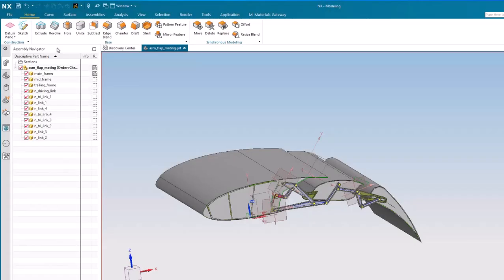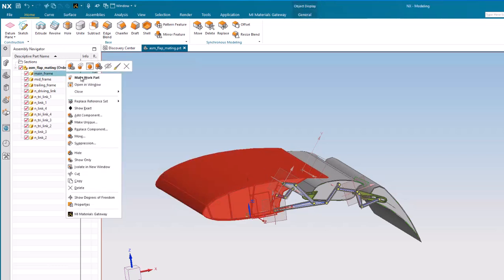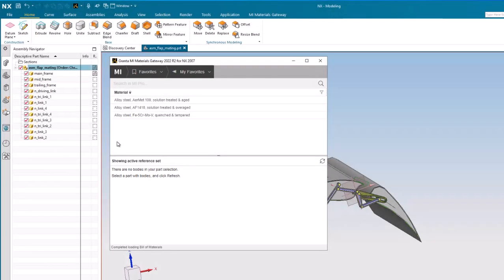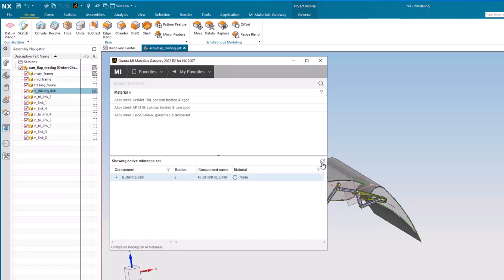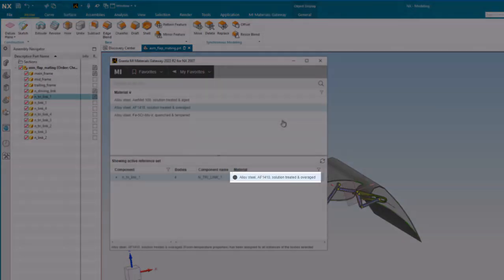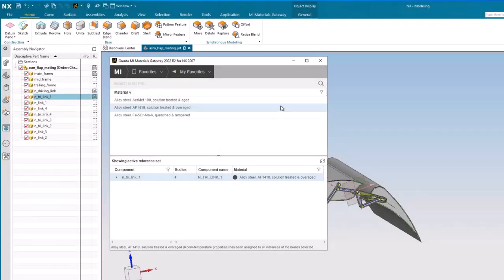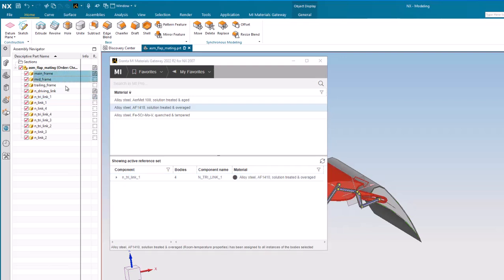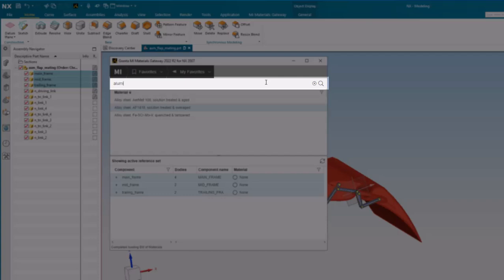Assign materials in NX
This video shows how to assign materials in NX using MI Materials Gateway.